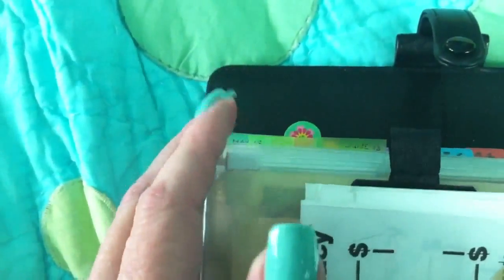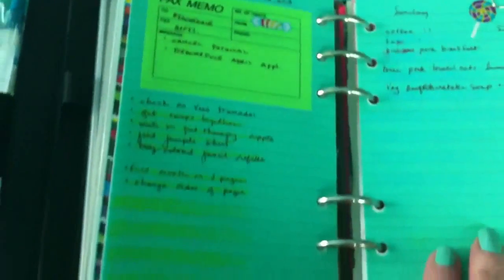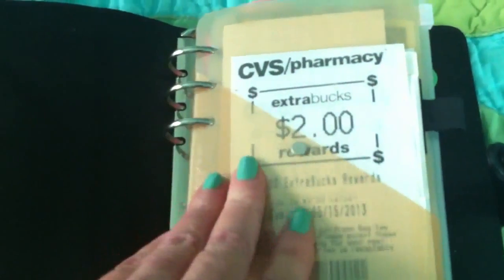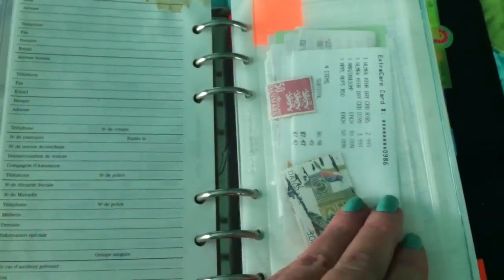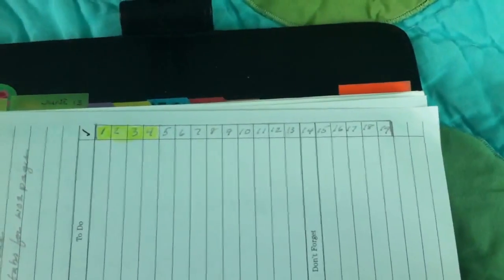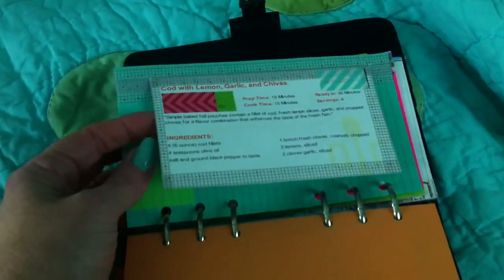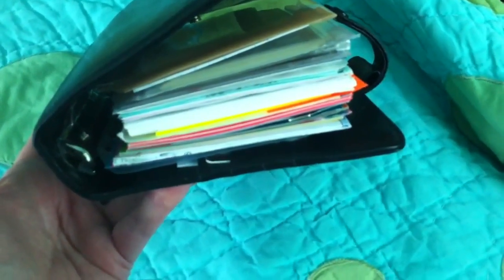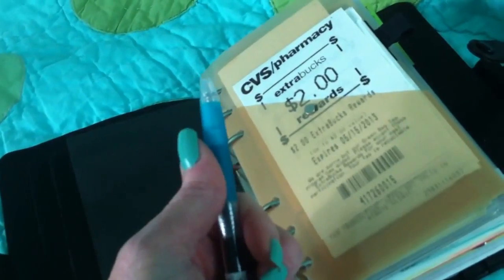Changes to my Filofax setup, doggy Alzheimers and a random mispronunciation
And I'm sure I mispronounced her name, sorry honey!  Is it more like carina-maya?

Links to the magnets
Link to the pencil I talked about